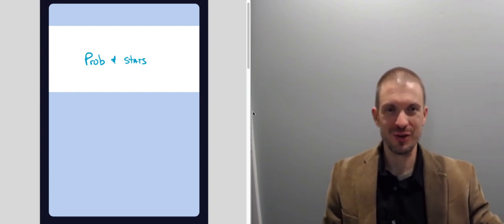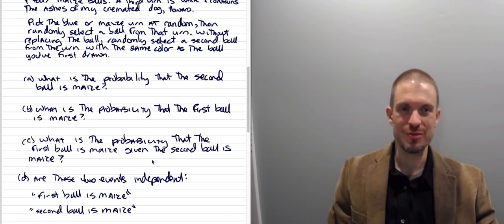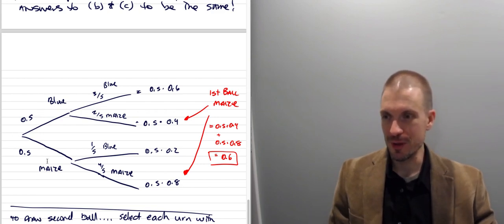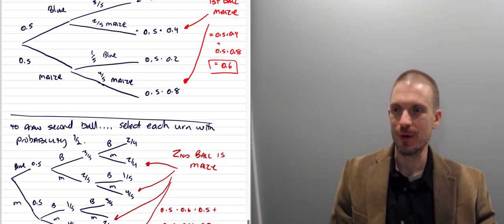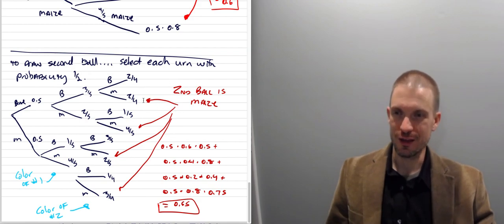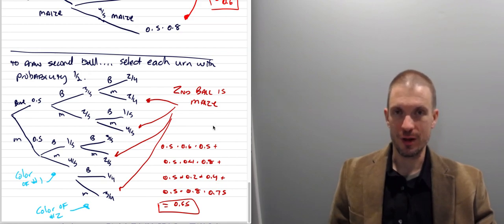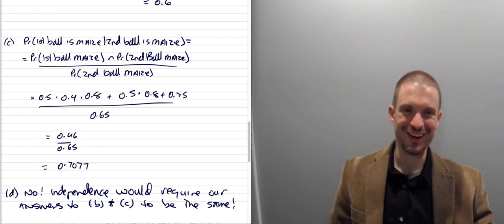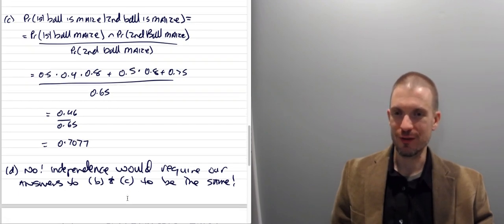Conditional Probability Example: Urns Balls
I do a conditional probability problem using urns & balls